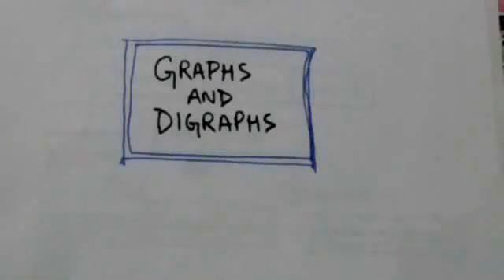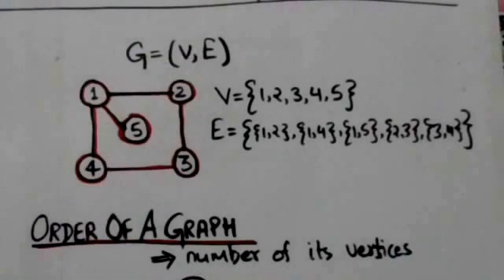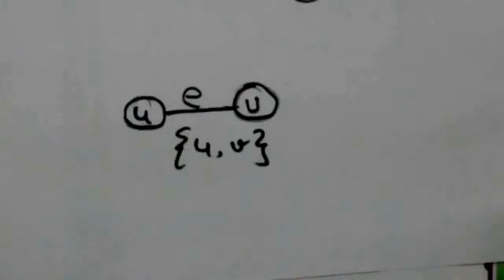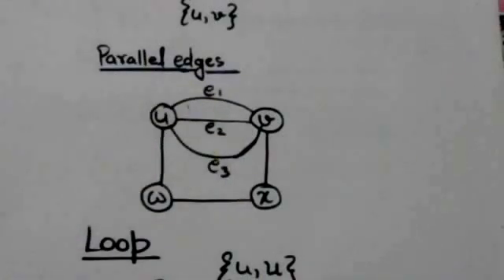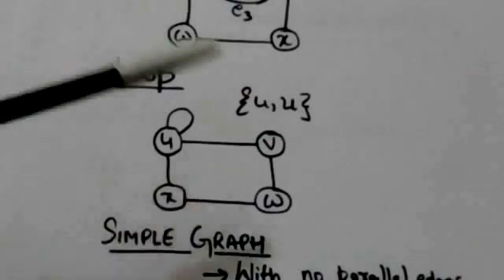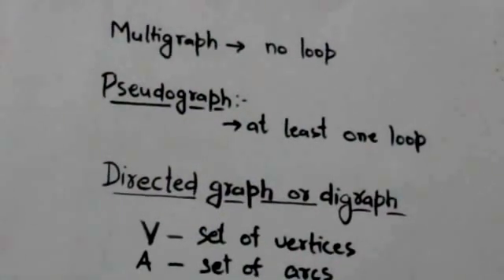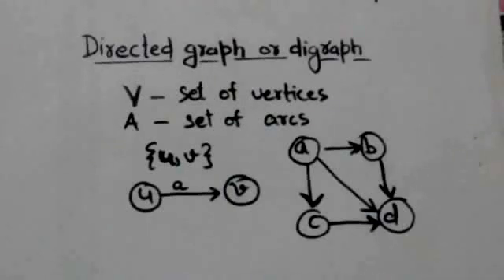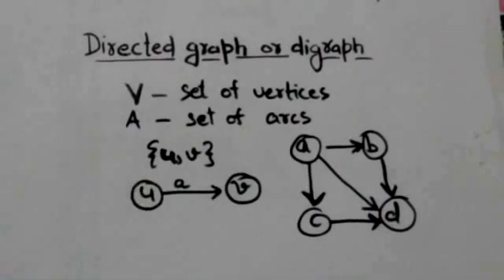GRAPHS AND DIGRAPHS(GRAPH THEORY-1)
GRAPHS AND DIGRAPHS